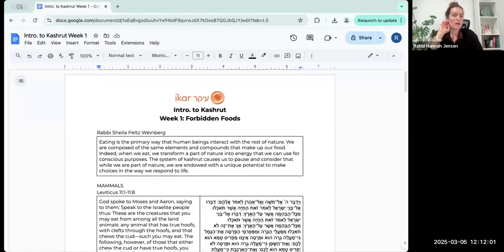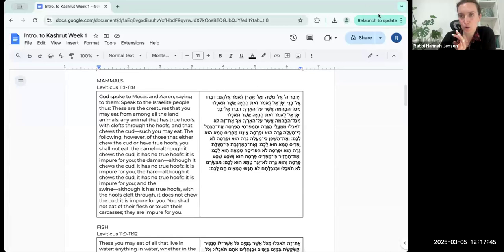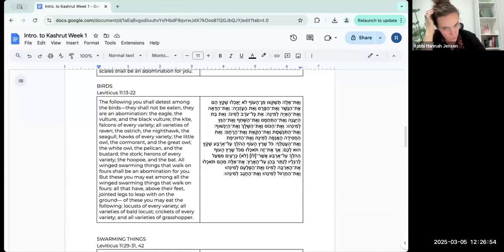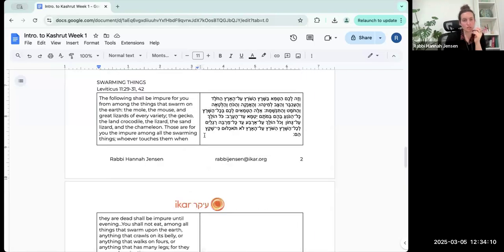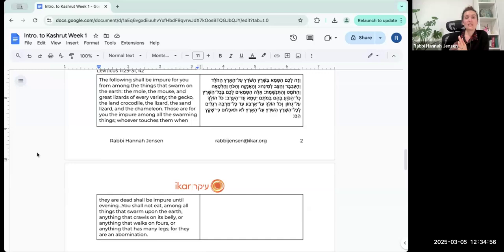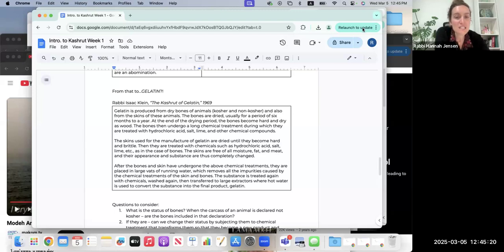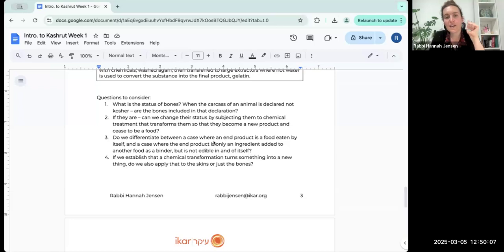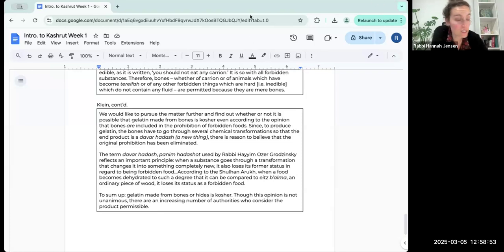Intro to Kashrut with Rabbi Hannah Jensen - Session 1 - 3.05.2025